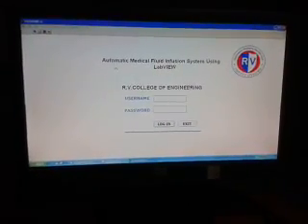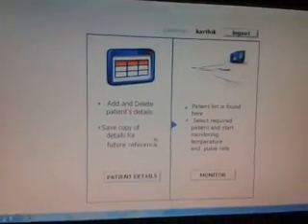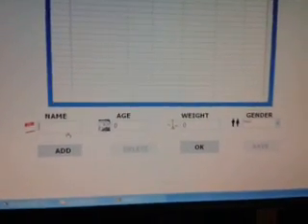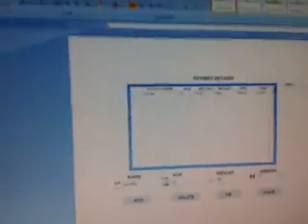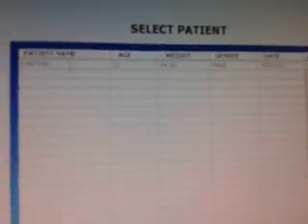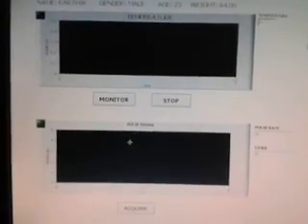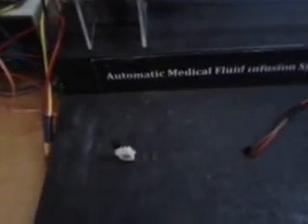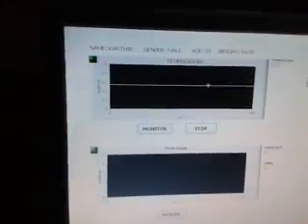NI YANTRA 2012 AUTOMATIC MEDCIAL FLUID INFUSION SYSTEM USING LabVIEW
COLLEGE- RV COLLEGE OF ENGINEERING, BANGALORE
TEAM - MALLIKARJUNA, KARTHIK, PAVAN , VINOD
DESCRIPTION

The primary function of this system is to monitor the temperature, pulse rate of the
patient using National Instrument's LabVIEW and PXI. This project can be used to assist
medical personnel by infusing the right amount of medical fluid depending on the patients various physiological parameters thus preventing risk to the patient's life.

Depending on the values of patient's parameters, the medical personnel can set the
amount of fluid to be infused in terms of milliliters per hour with the help of keypad. This drives the syringe pump that utilizes a lead screw to infuse the required amount of fluid. This lead screw arrangement is used to convert the rotational motion of the stepper motor to linear motion. This linear motion pushes the syringe so as to infuse a particular amount of fluid. For safety purpose, login information is required to access the interface. Also a provision of patient report generation and database with patient's information is provided, so as to make the system more user-friendly.